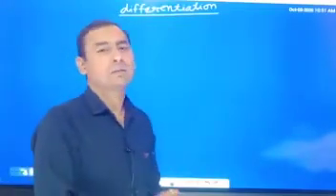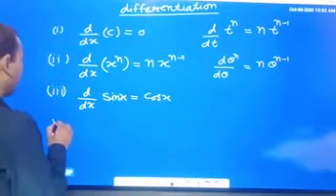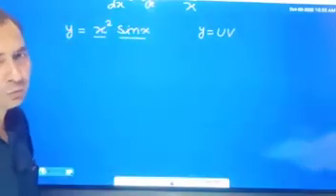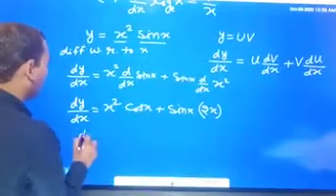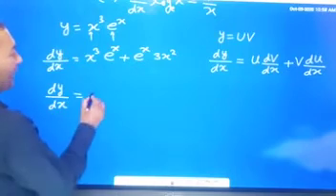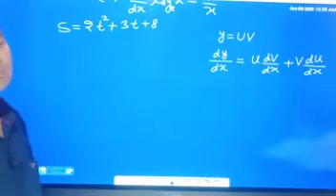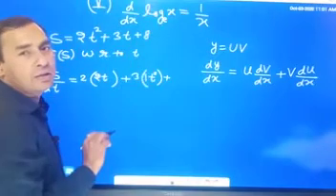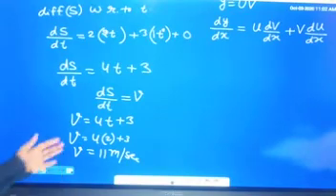Physics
Video from Kuldeep Sohu